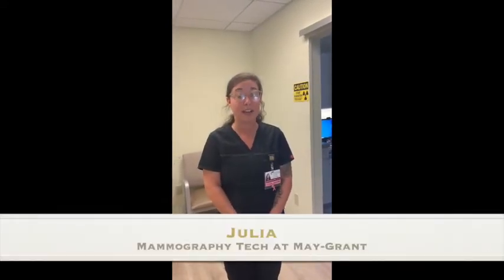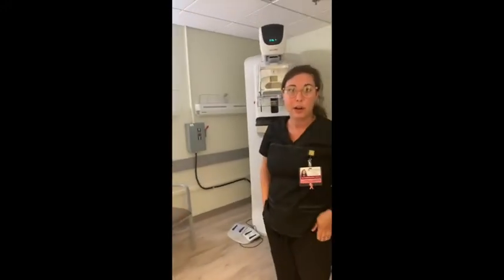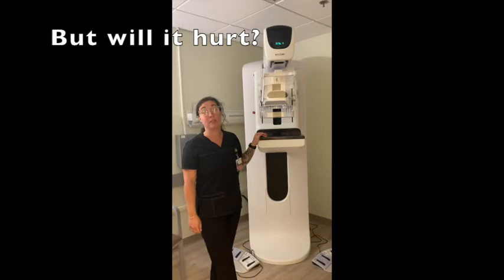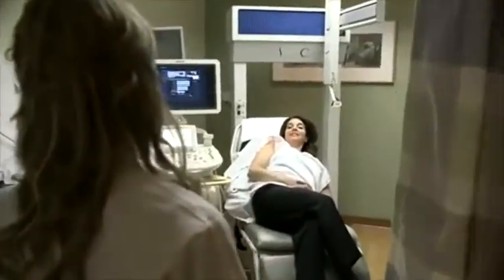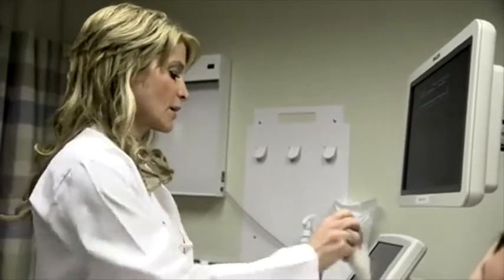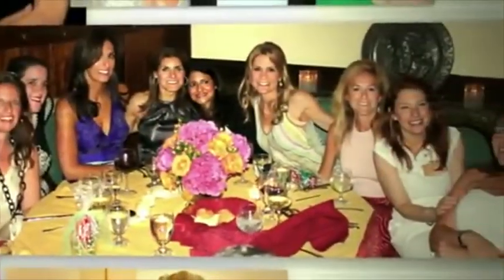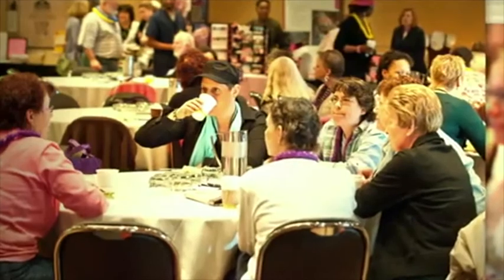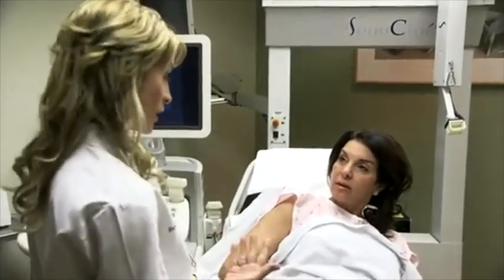3D Mammography at May-Grant (Extended cut with Dr. Copit video!)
Our amazing mammography tech, Julia, walks you through our new, convenient in-office mammography suite in our Good Drive office. She will help you know what to expect during your mammogram. Also included in this video is a spotlight on Dr. Debra Copit, the radiologist who reads our mammograms who is herself a breast cancer survivor.